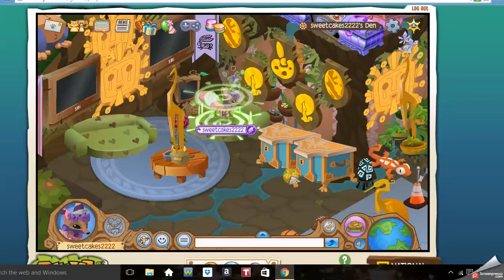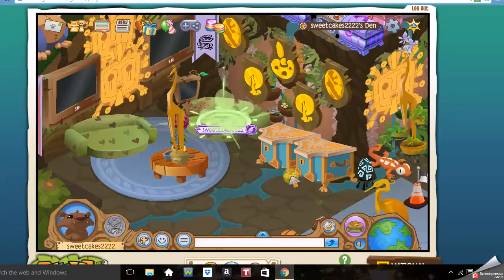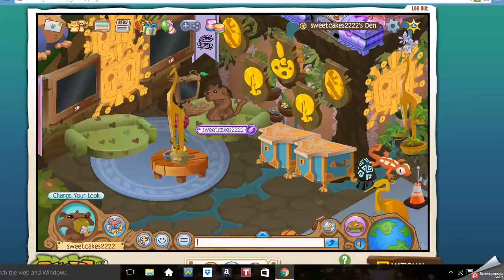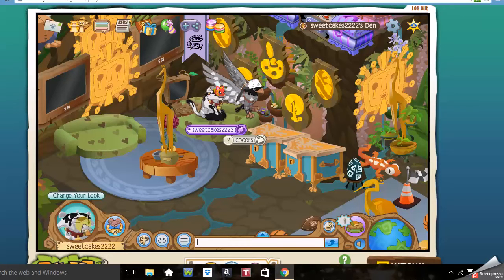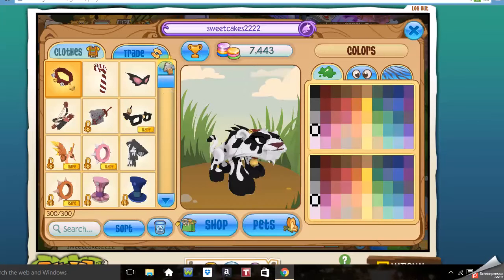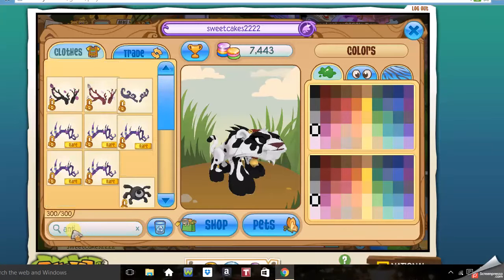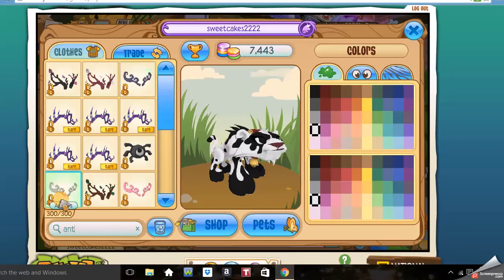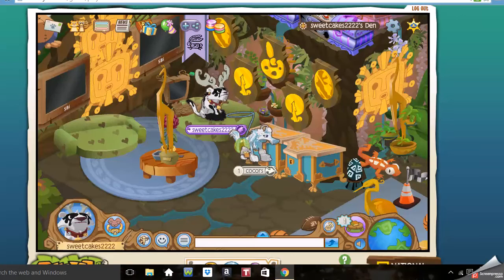How To Look Like A Cow AJ